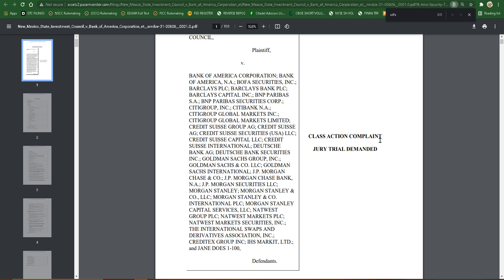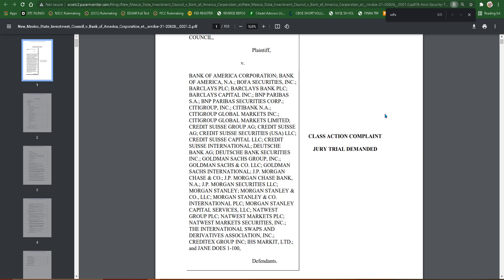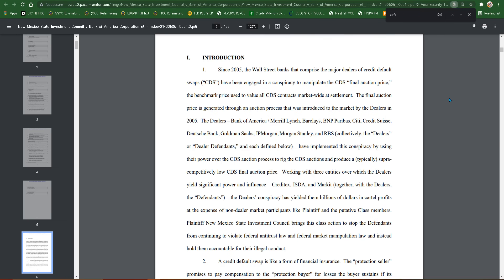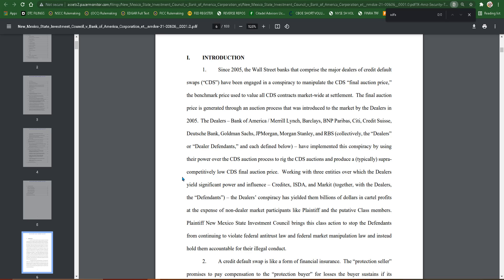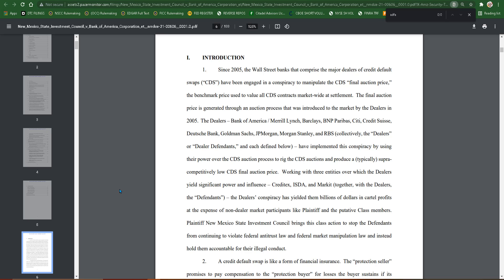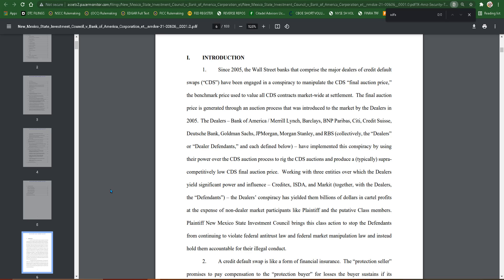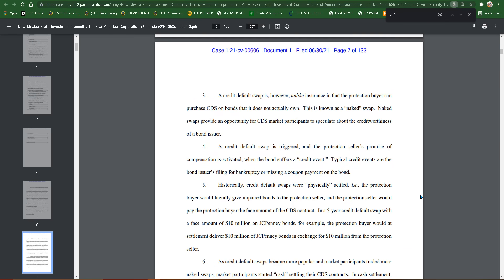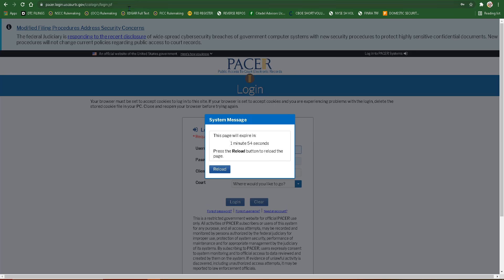Big Banks Conspiracy | Official Statement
Holy shit that link was long.

AMC and GME to the moon!